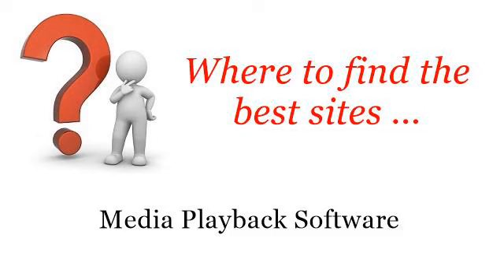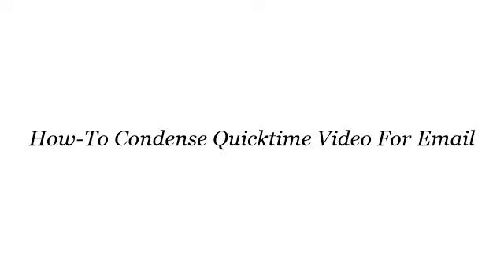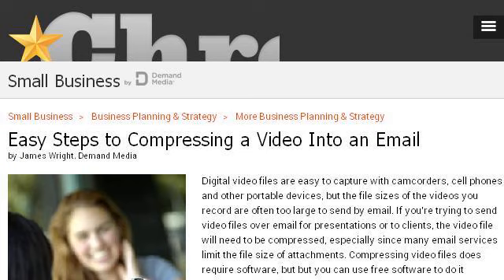How-To Condense Quicktime Video For Email